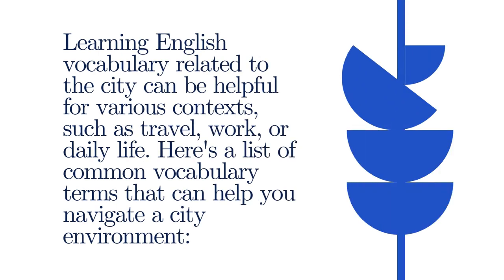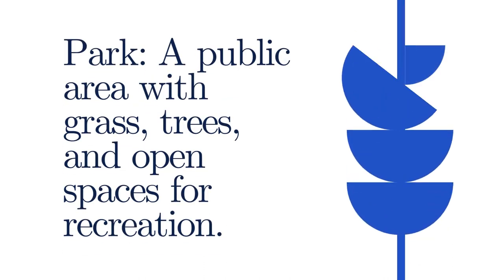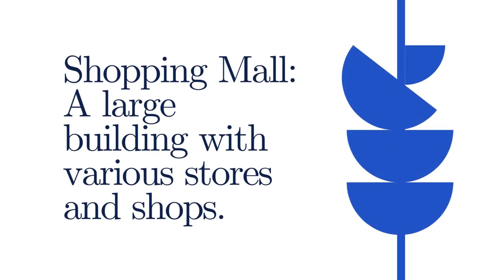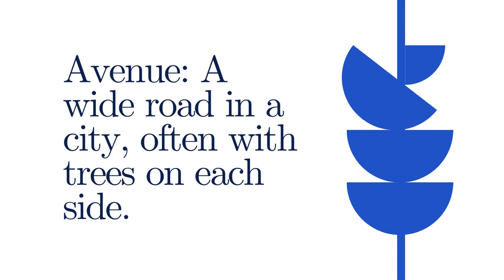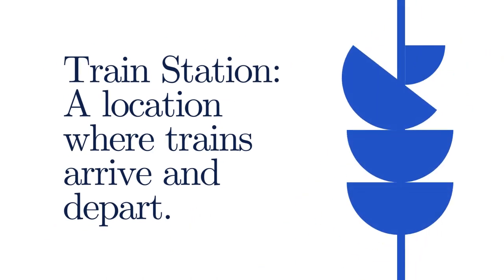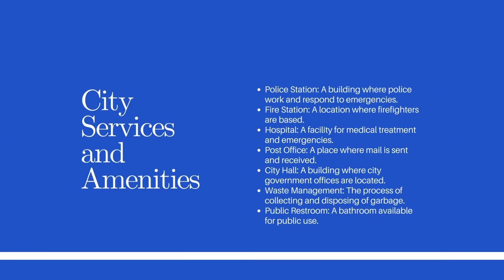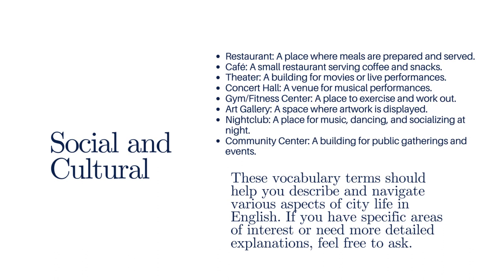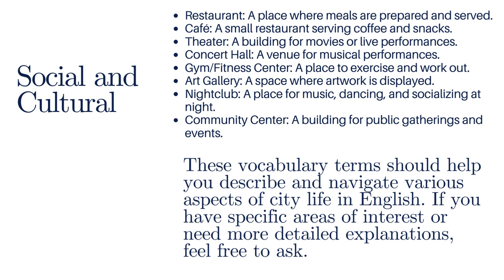Explore the City with Confidence Your Essential English Vocabulary Guide